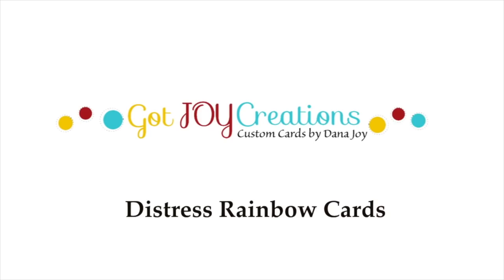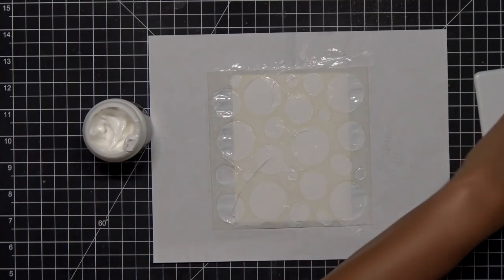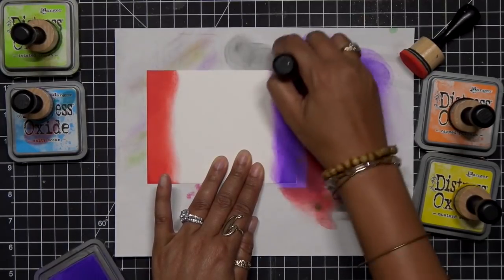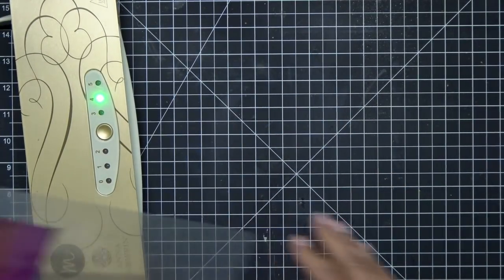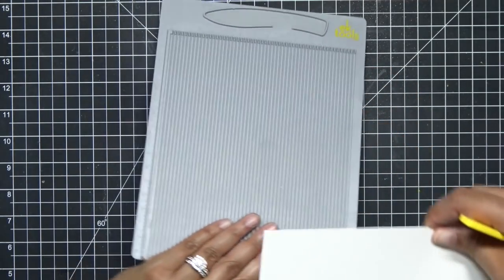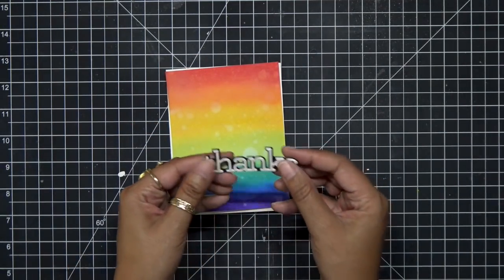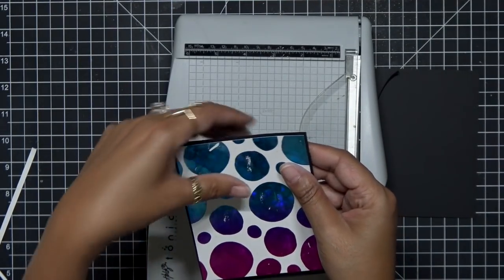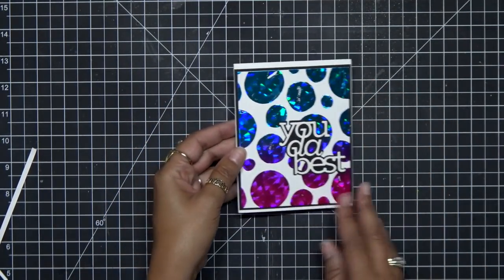Easy Distress Rainbow Cards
Easy Distress Rainbow Cards are the perfect way to brighten your day. All products are listed below.

• Tim Holtz Distress Oxide Ink Pad CANDIED APPLE Ranger TDO55860

• Tim Holtz Distress Oxide Ink Pad CARVED PUMPKIN Ranger tdo55877

• Tim Holtz Distress Oxide Ink Pad MUSTARD SEED Ranger tdo56089

• Simon Says Stamp Stencil IRREGULAR DOTS SSST121342 Pure Sunshine

• Therm O Web TRANSFER GEL iCraft Deco Foil 4825

• Therm O Web RAINBOW SHATTERED Deco Foil Transfer Sheets iCraft 54095

• Therm O Web DISTRESSED LINES Clear Deco Foil Toner Sheets 5515

• Simon Says Stamp I LOVE YOU Wafer Dies sssd111999 Celebrate You

• CZ Design Wafer Dies YOU DA BEST Czd23 Best Days